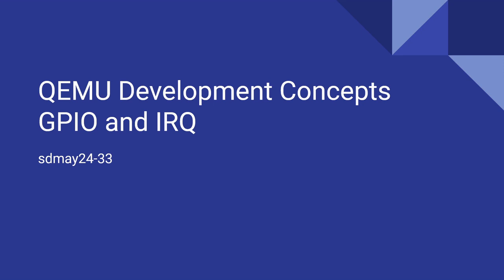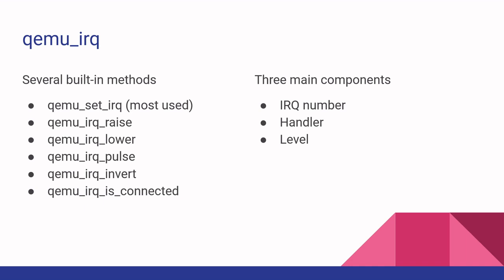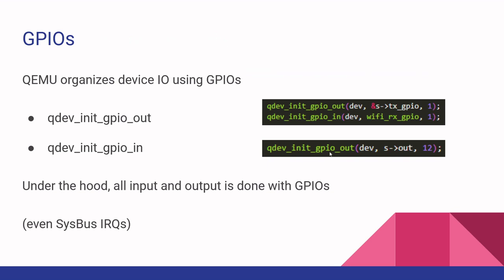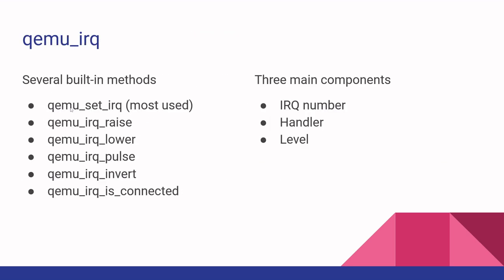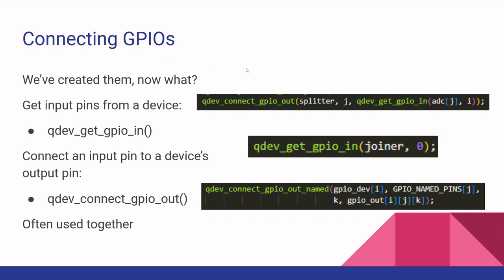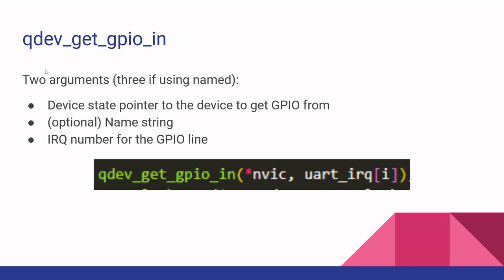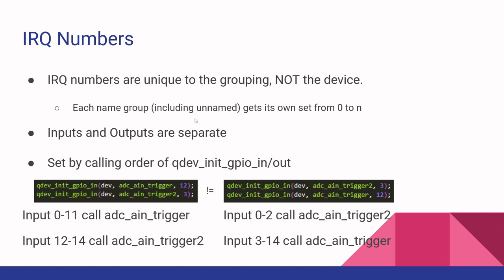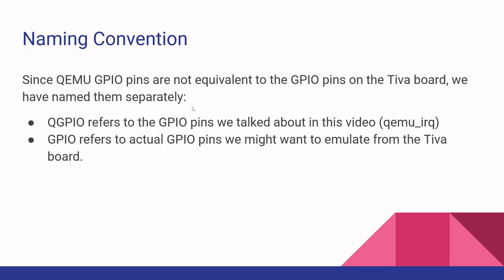QEMU Development Concepts Pt 2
Discusses QEMU development with GPIO pins and IRQs